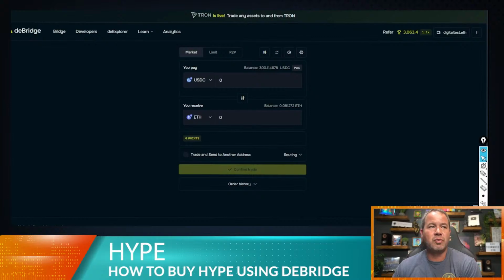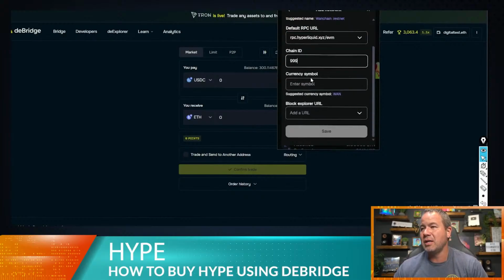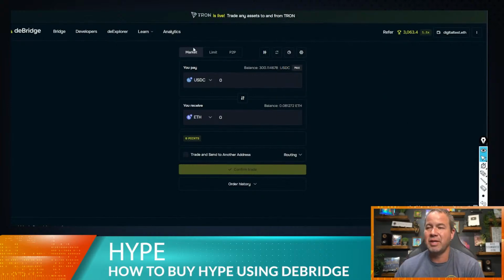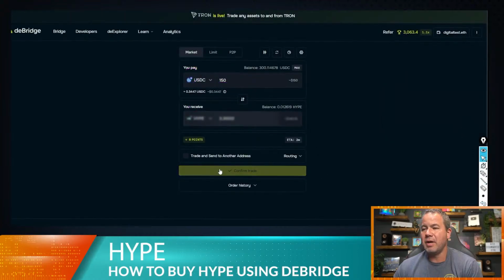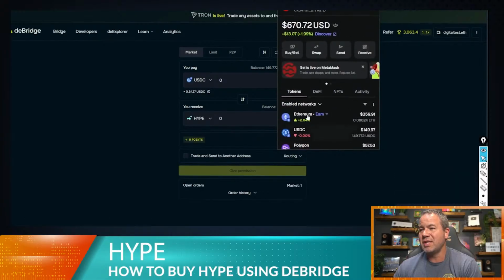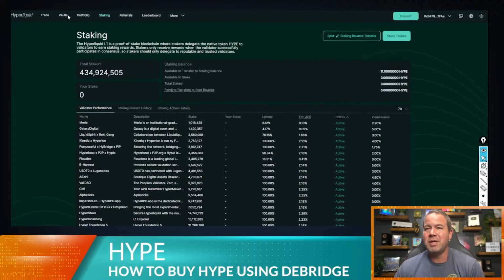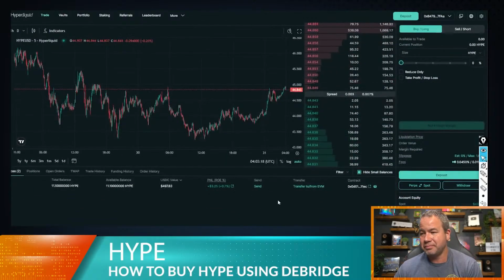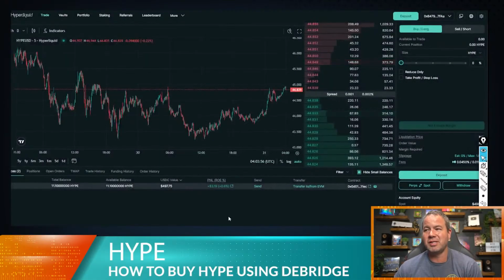HOW to BUY HYPE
Buying HYPE is a little bit different

here is the NETWORK info to add it to Metamask

Chain ID: 999
Currency Symbol: HYPE